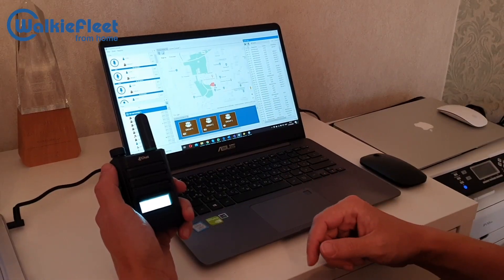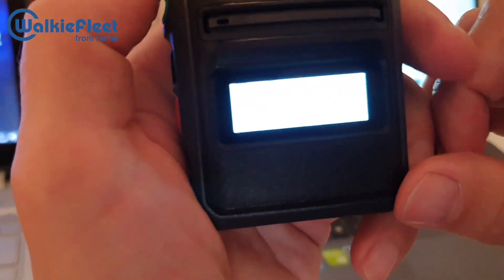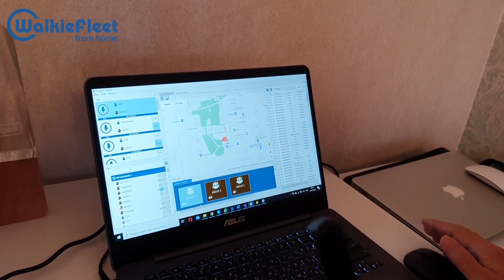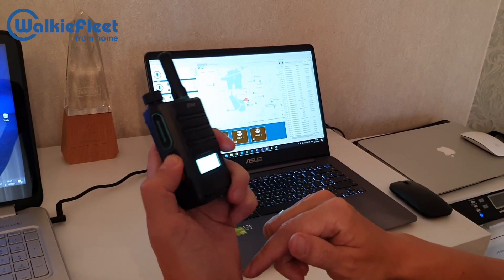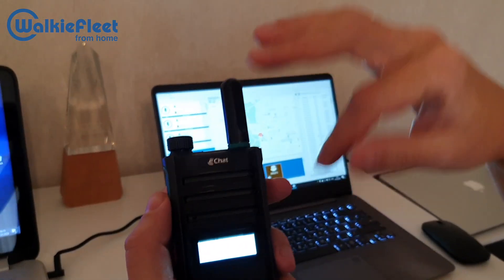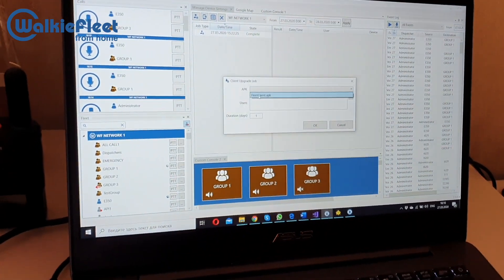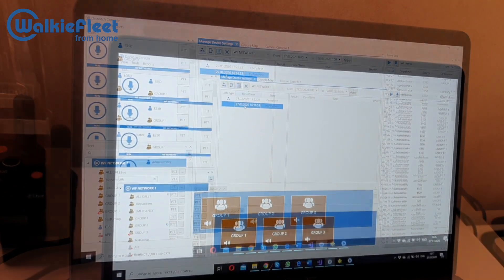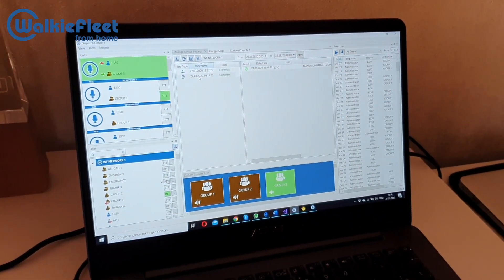WalkieFleet From Home, Issue # 1. ZTE E350 PoC radio supported in WalkieFleet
As the whole world nowadays, WalkieFleet team is staying at home, but we keep working and making new features. In this new conditions we decided to share news about our achievements in a series of videos which we named WalkieFleet from Home. And here is our first issue dedicated to our recent development - support of ZTE E350 PoC device.
We wish everyone to be safe and stay at home as much as possible to overcome hard times we all experience now.